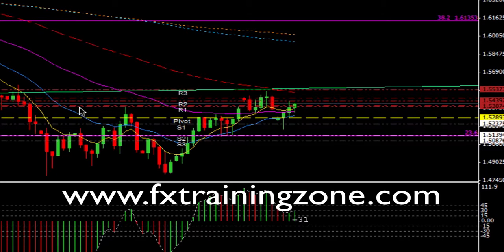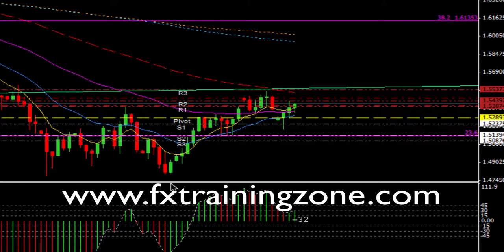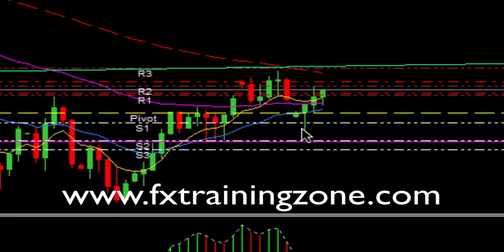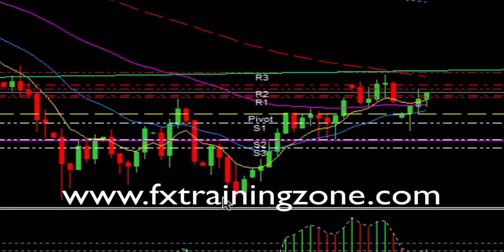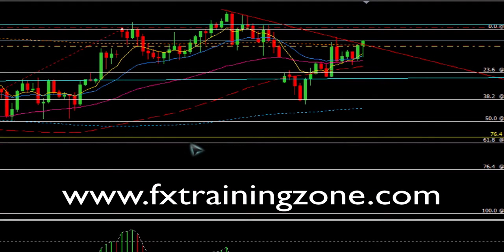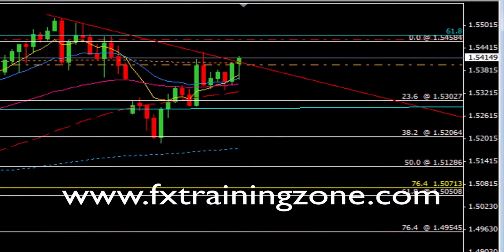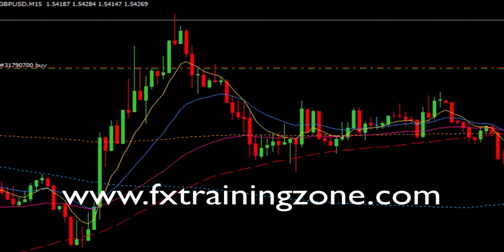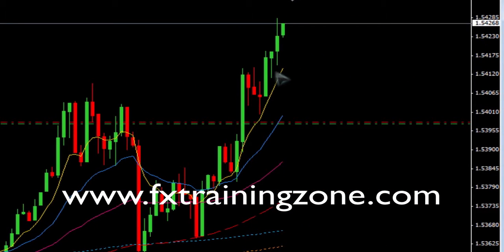FOREX Trading Review Video 21 APR 10 GBP/USD + 71 pips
Live forex trade we entered based on the following: